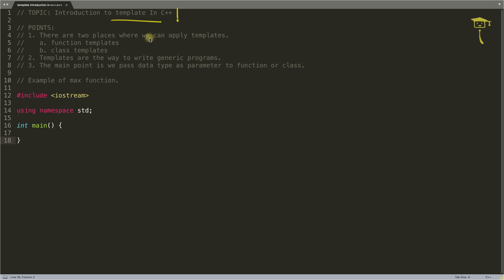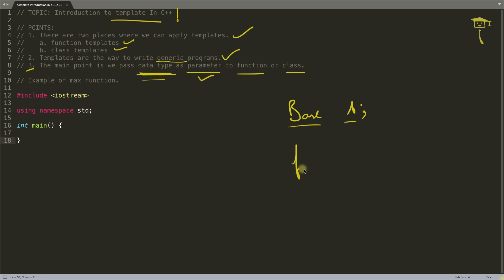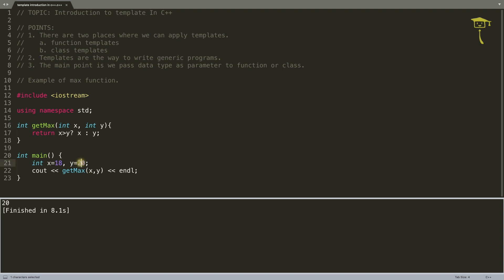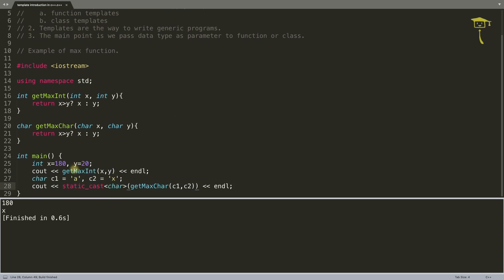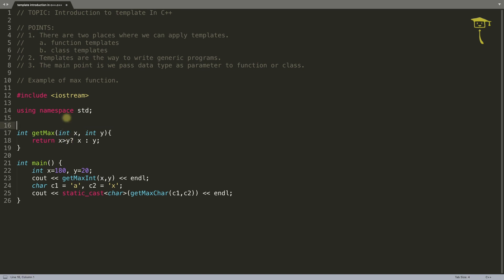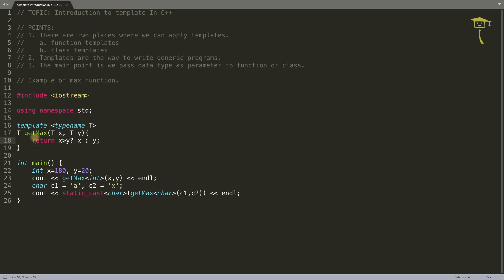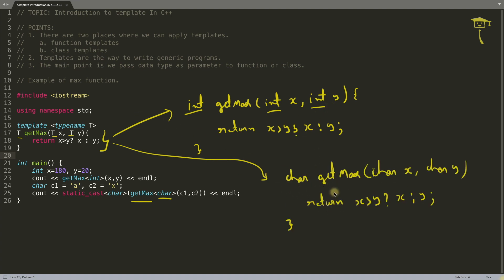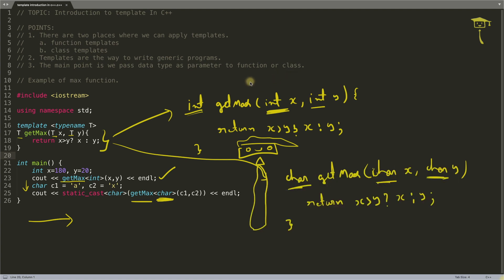Template In C++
JOIN ME

In this video we will learn what is template in c++ programming language, and some introduction to it.

Few points to remember about template is as follows:
1. There are two places where we can apply templates.
   a. function templates
   b. class templates
2. Templates are the way to write generic programs.
3. The main point is we pass data type as parameter to function or class.